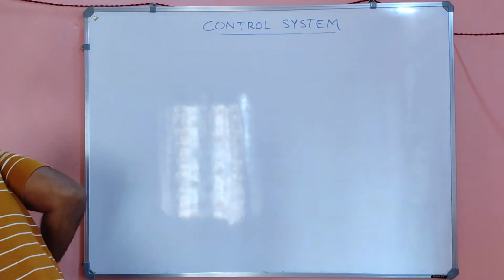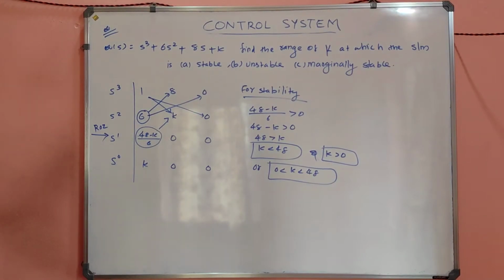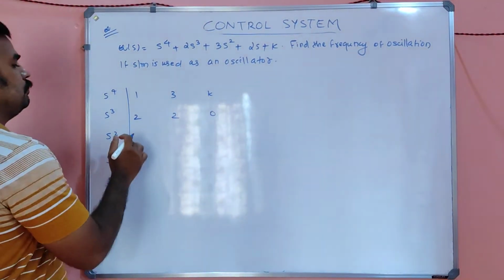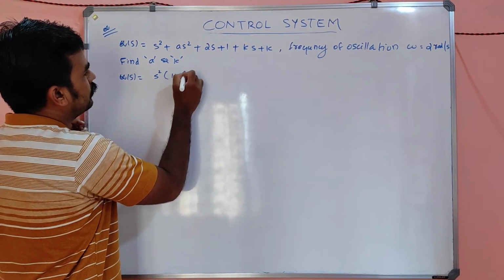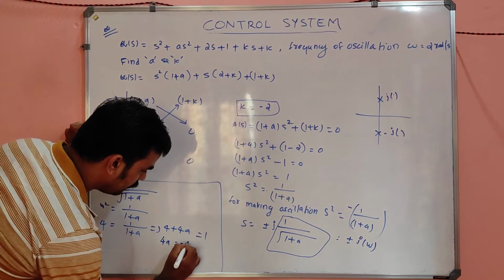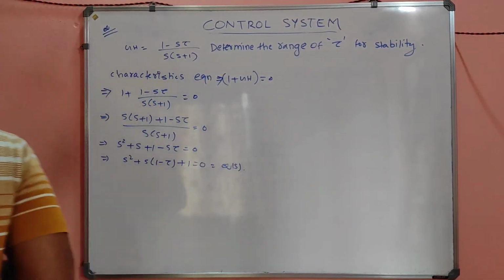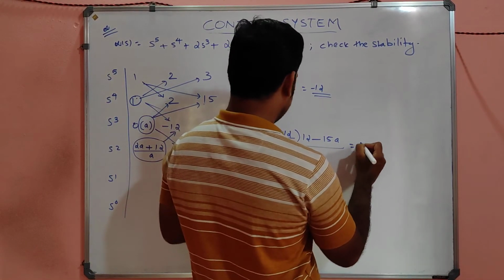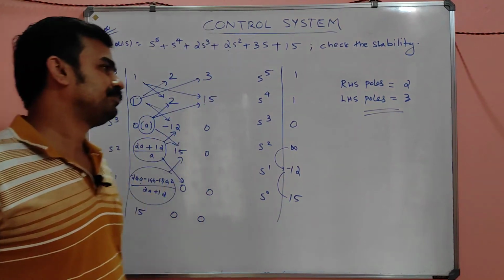ROUTH STABILITY CRITERIA#PROBLEMS PART 2 #